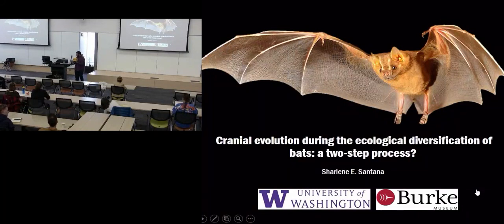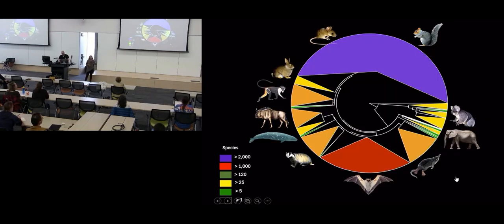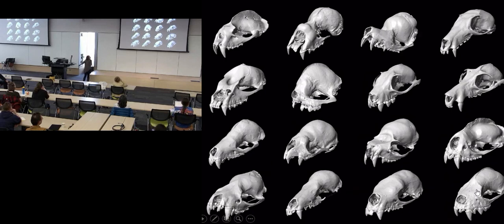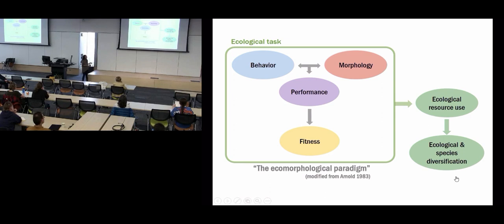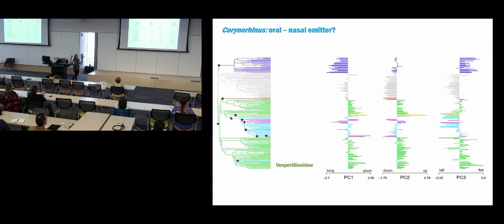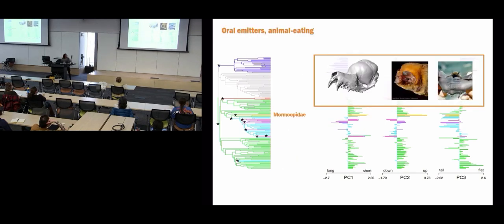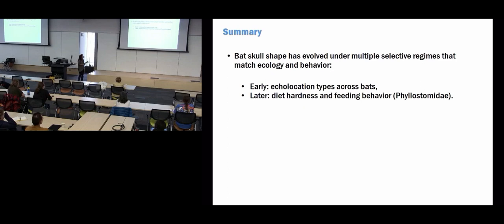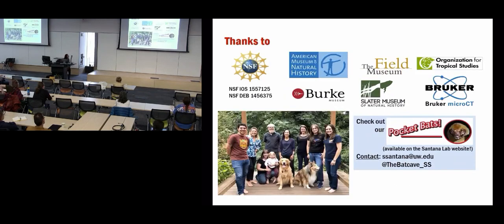UM EEB Seminar: Sharlene Santana, University of Washington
University of Michigan Department of Ecology and Evolutionary Biology Thursday Seminar. March 29, 2019. Cranial evolution during the ecological diversification of bats: a two-step process?